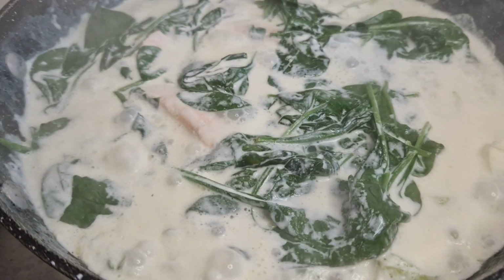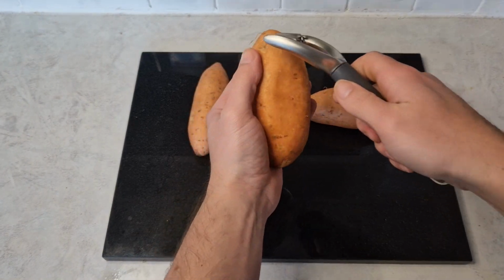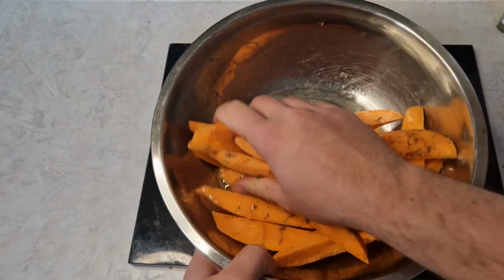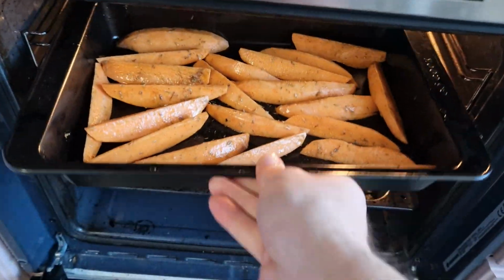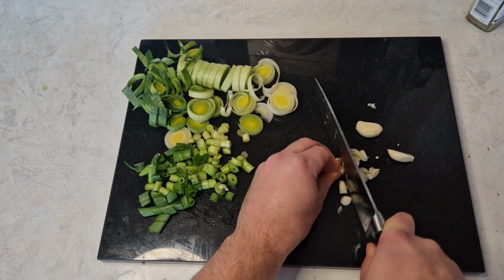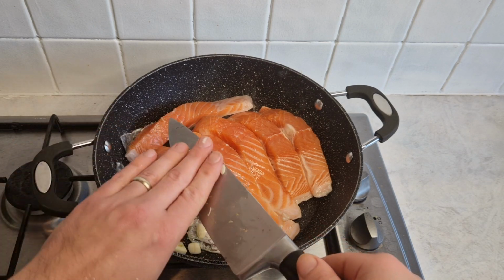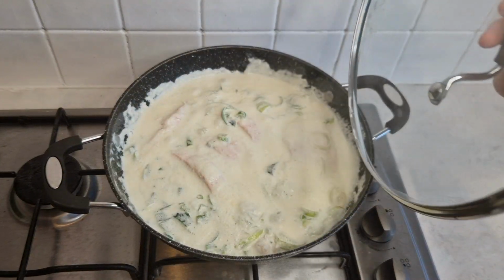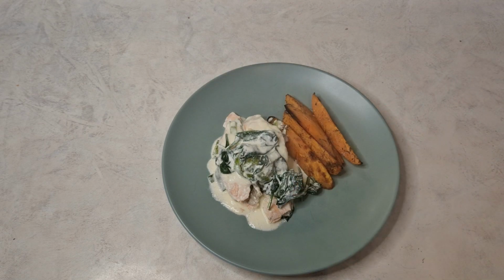I Tried The Most Decadent Poached Salmon Recipe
This poached salmon recipe is bursting with creamy goodness! Paired with a luscious leek and spinach sauce and perfectly roasted sweet potato wedges, this dish is ideal for a cozy night in.